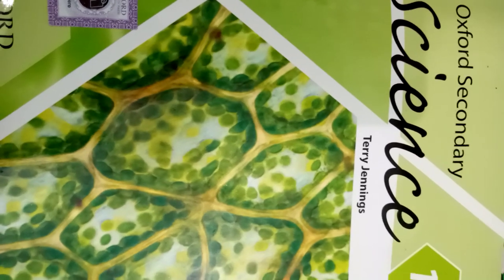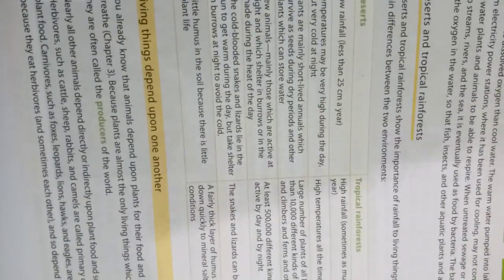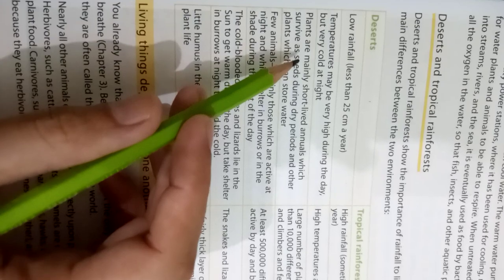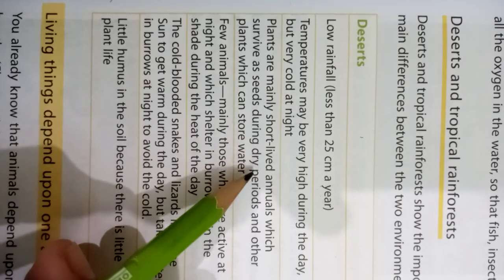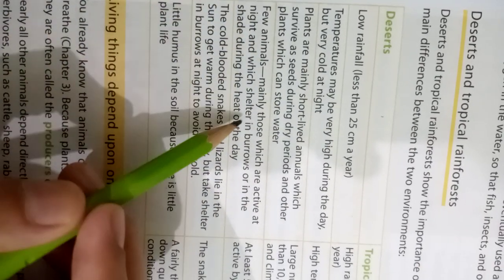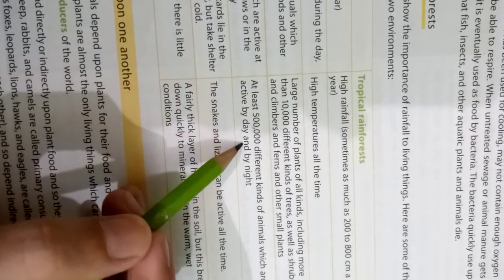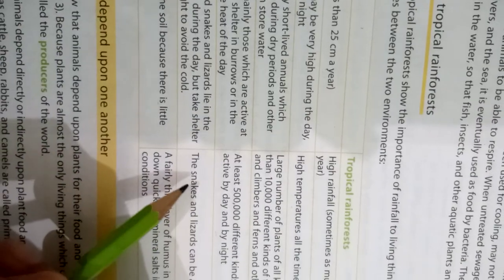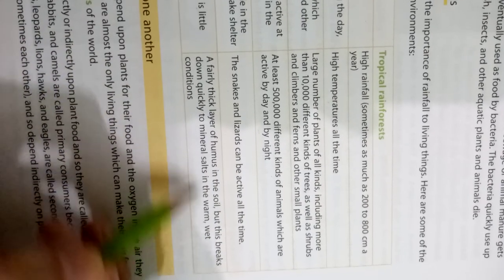Oxford Science Class 6 Unit 4 Living things and the environment Lecture 13